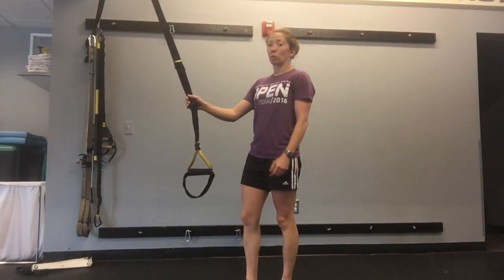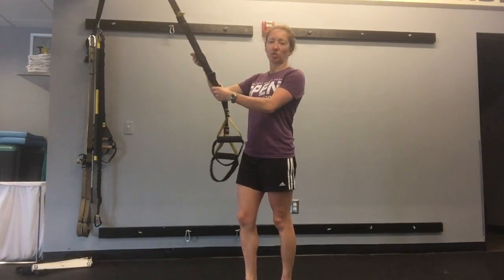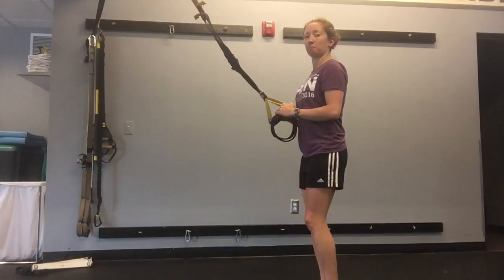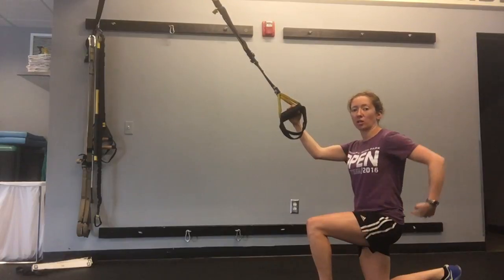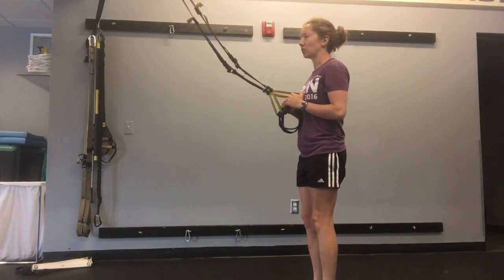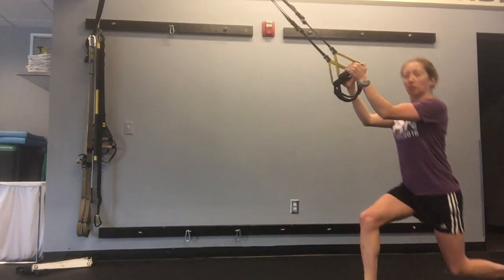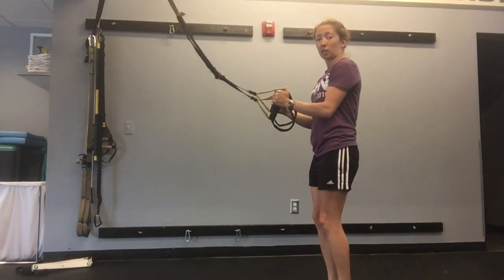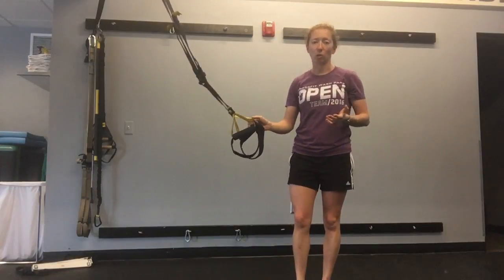TRX Reverse Lunge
Want to build strength with the TRX? Head to KPxFitness to learn how online training can help you